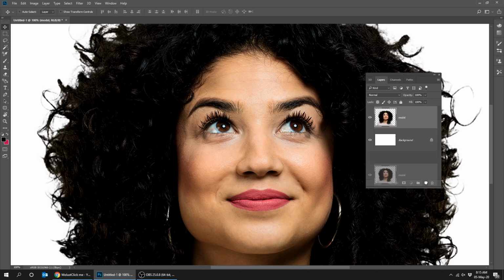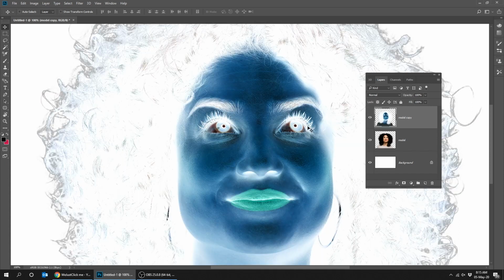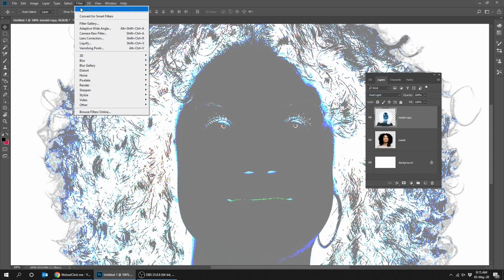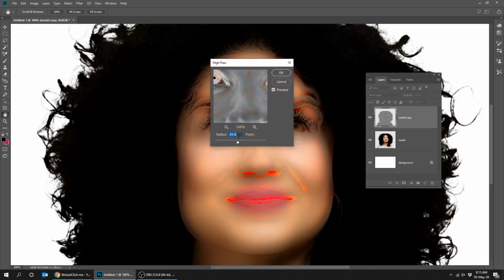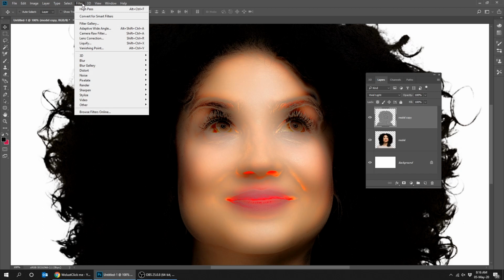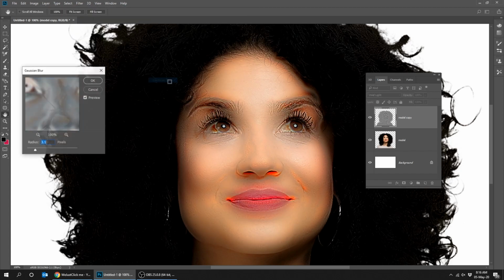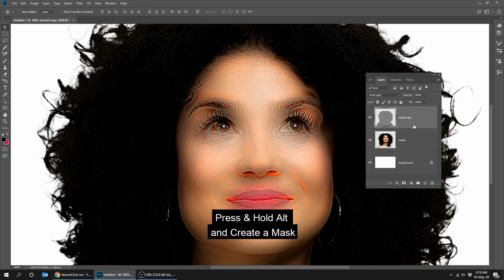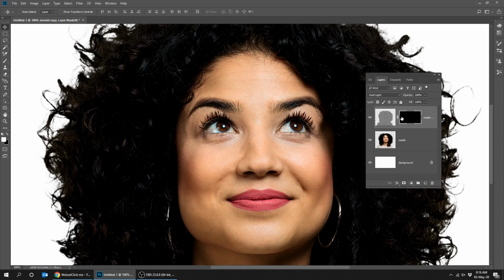How to soften skin in Photoshop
In this tutorial, i will show you a quick high-end skin retouching technique, make the skin look as if airbrushed, in one minute.

Inspired by Piximperfect

► Envato UNLIMITED DOWNLOADS of templates, videos, music & more